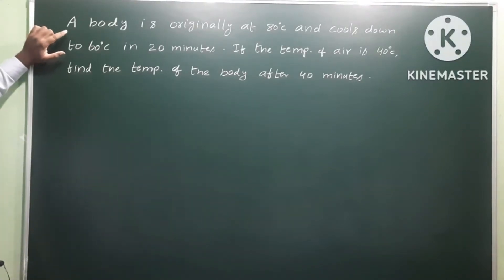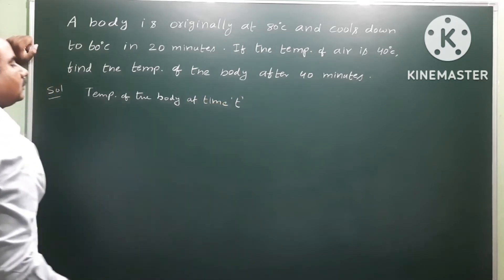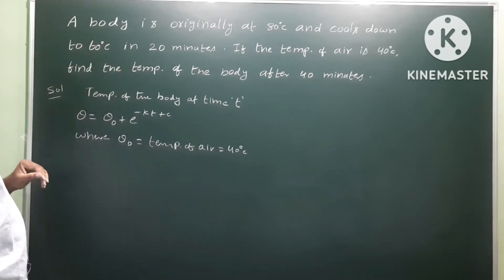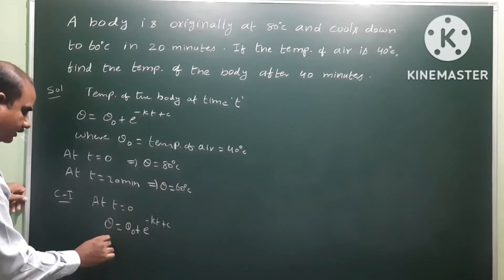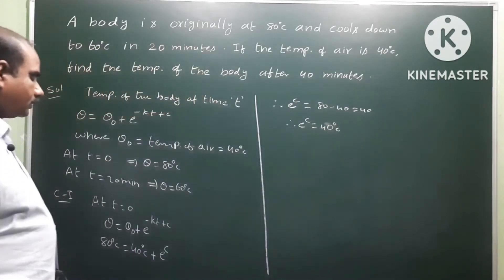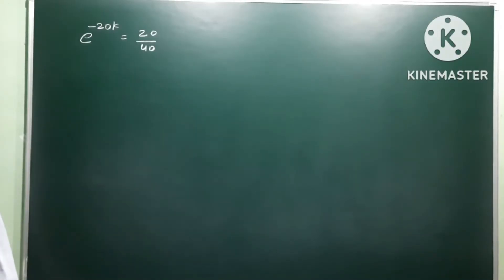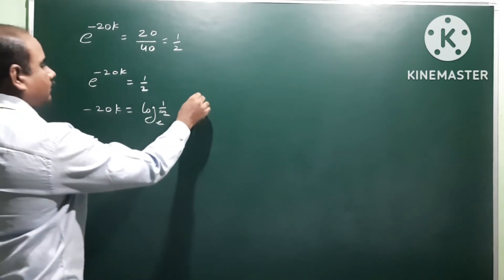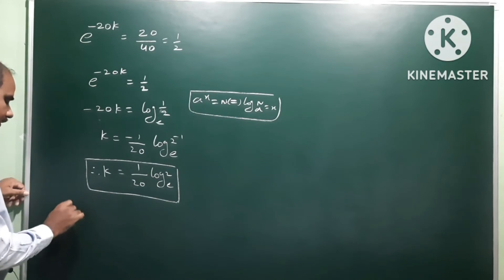Newton's Law of Cooling